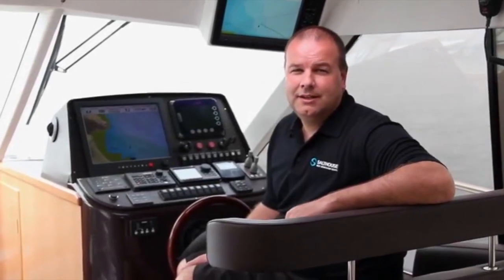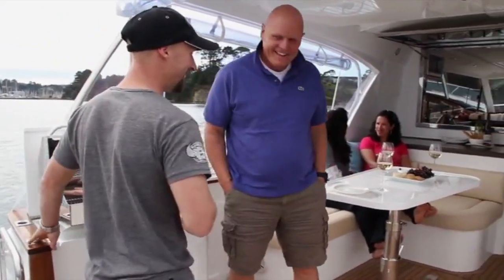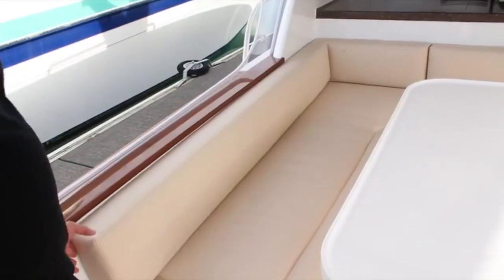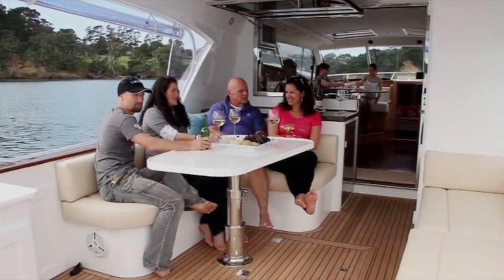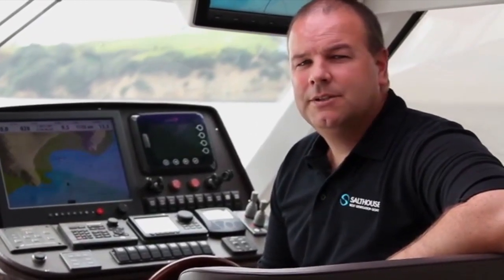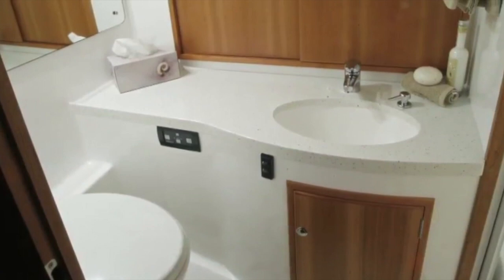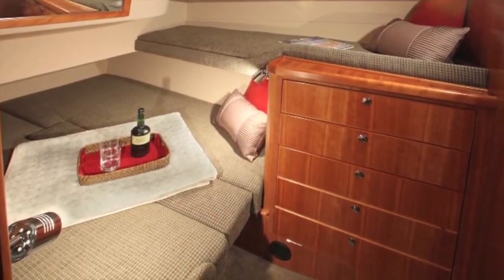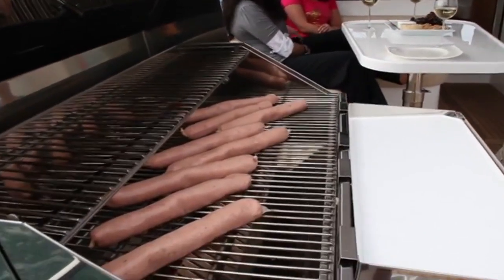Salthouse Corsair - Special Features